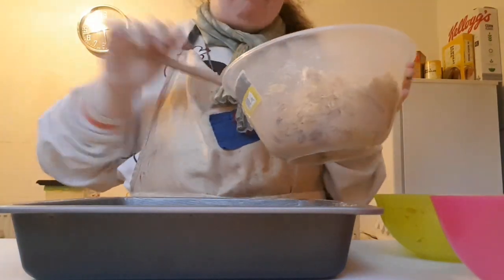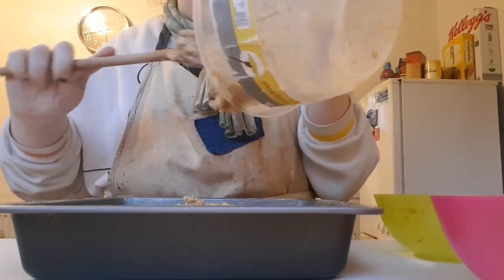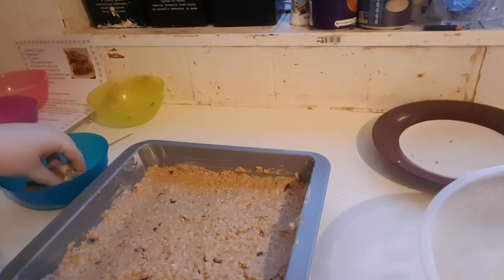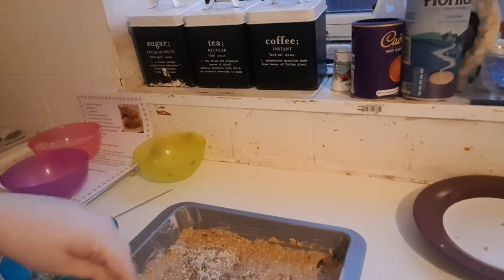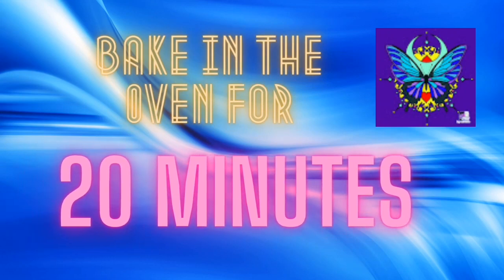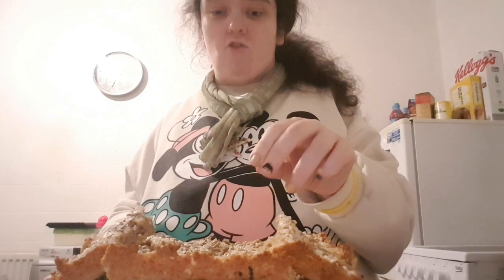How to make a banana flavoured Breakfast Flapjack | Cocoa vlog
Hello viewers! This is the tenth recipe tutorial of 2024. Have you ever wondered if you had a breakfast flapjack flavoured with mashed bananas and topped with seeds before being baked? This is the kind of recipe that is for breakfast containing rolled oats. The flapjack pieces can be eaten as a breakfast in the morning until midday as possible. It might be the one that can be served as a breakfast time in the morning. So, why don't you try and make this kind of seed topping and banana smelling breakfast flapjack to see if people may like this kind of flapjack? Then this might be the one that you or anyone enjoy the most. So, if you enjoy this type of demonstration content, don't forget to hit the subscribe button and hit the bell so you don't miss anything, and also, don't forget to hit a like button below.

Ingredients:
1 gram walnuts
200 grams rolled oats
85 grams self-raising flour
40 grams dried cranberries
70 grams unrefined demerara sugar
125 grams melted Flora buttery
3 tablespoons golden syrup
2 mashed bananas
1 egg
25 grams sunflower and sesame seeds

Instructions:
1: Preheat the oven to 180°C, 160°C fan, Gas 4.
2: Place all dry ingredients in a mixing bowl. Stir in the Flora and syrup with the bananas and egg.
3: Mix well and spoon into the greased shallow 22cm (9 inch) square tin. Smooth the surface and sprinkle with the seeds.
4: Bake in the oven for 20 minutes or until cooked. Mark into 12 slices whilst still warm.